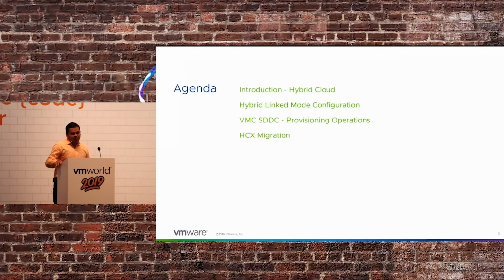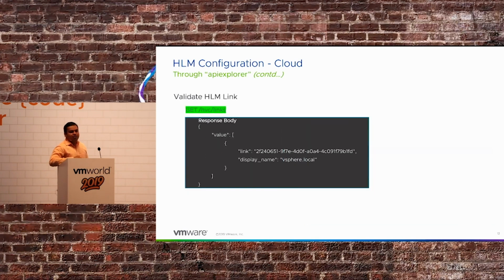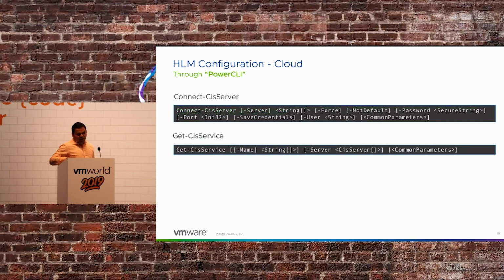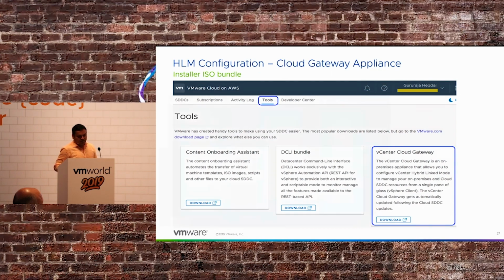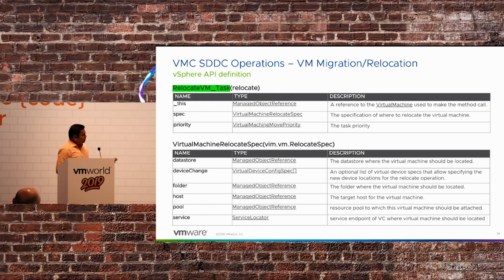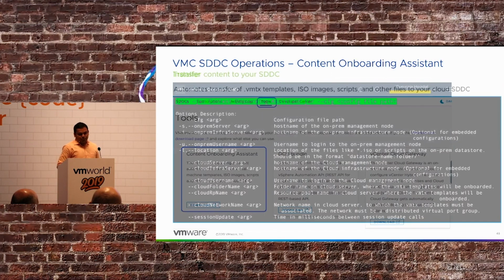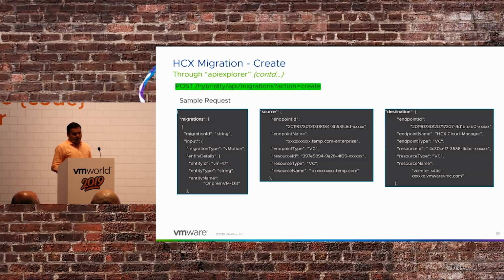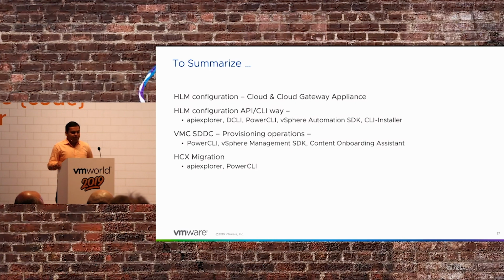Gururaj Hegdal - Hybrid Cloud: Configuration and Day-to-Day Operations the API/CLI Way [CODE2394E]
With VMware Cloud on AWS, existing VMware on-premises customers can take advantage of both on-premises and cloud worlds with hybrid technology support. VMware Cloud comes with a strong API backbone to help work with the environment, such as VMware Cloud Services Platform APIs and VMware Cloud on AWS APIs. In addition, VMware vSphereAPIs manage both on-premises and cloud software-defined data center (SDDC) environments with ease, while highlighting some of the restrictions in a cloud environment. In this session, you will learn about all APIs and how to configure a hybrid setup via a cloud gateway appliance and via a cloud VMware vCenter Server. Find out how to use vSphereAPIs/CLIs in a cloud environment, and learn about bulk migrations and migration to VMware Cloud from legacy vSphereversions.